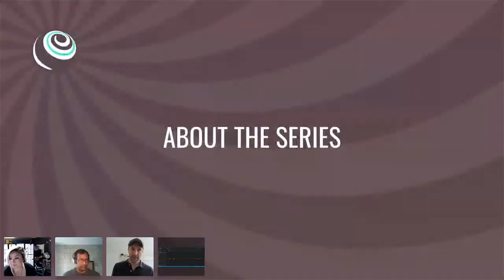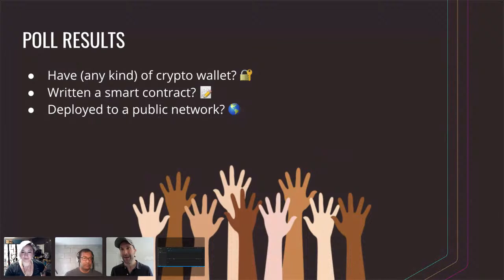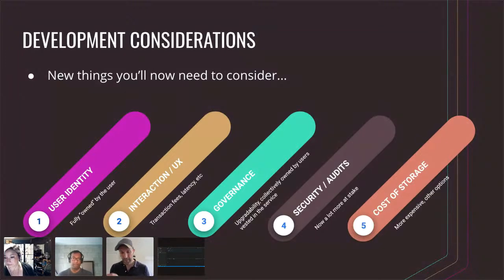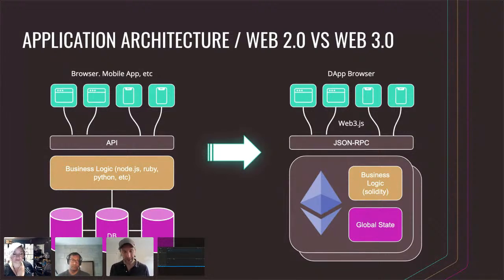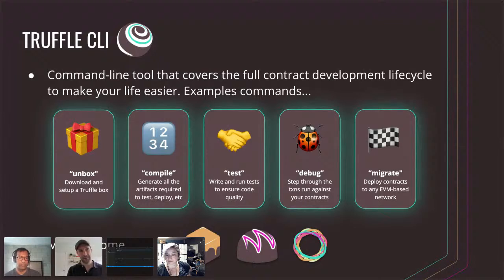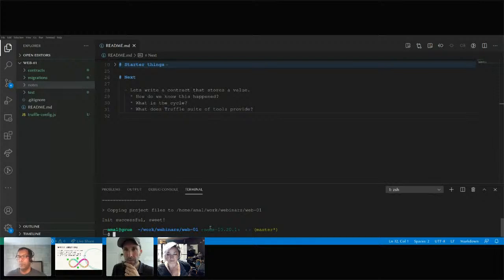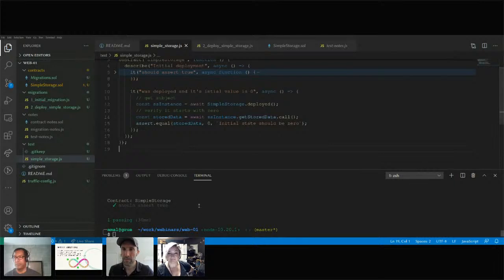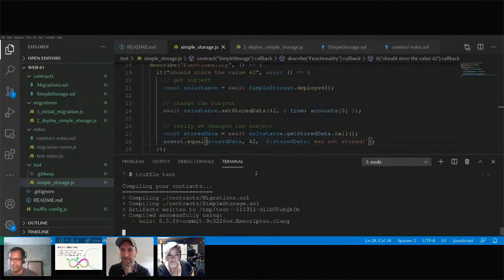Truffle Webinar Series - Episode 1: How to develop and deploy a Dapp with confidence!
Follow TruffleSuite on Crowdcast to be notified of upcoming webinars and to review past webinars

Archived recordings of this series are here on our youtube channel.

Join Trufflers, Kevin Bluer and Amal Sudama, in this premiere Truffle webinar series exploring the full life cycle of developing and deploying a Dapp. Kevin and Amal will walk you through the 101s of developing a Dapp, highlighting popular Ethereum development tooling used, as well as demonstrate the power of the Truffle Suite, including Truffle Teams! The goal of the series is for you to learn how to develop and deploy your very own Dapp with confidence!

In this episode, Trufflers, Kevin and Amal, will walk you through the 101s of developing a Dapp, highlight popular Ethereum development tooling used, as well as demonstrate the power of the Truffle Suite, including Truffle Teams!